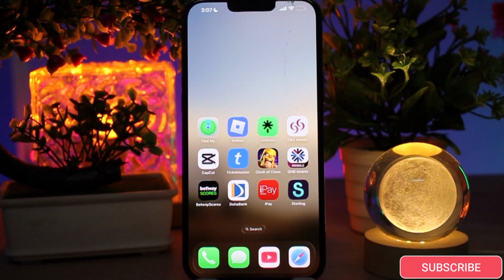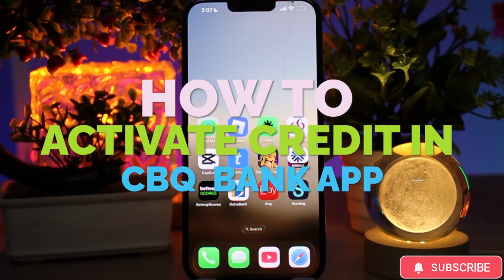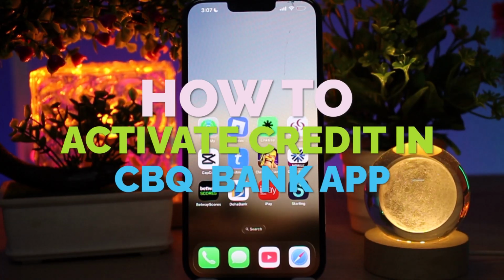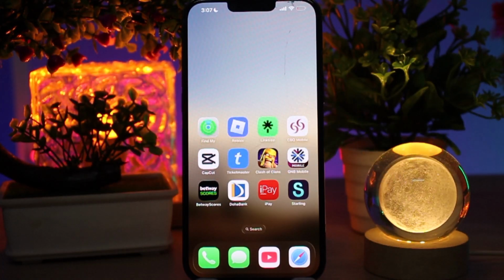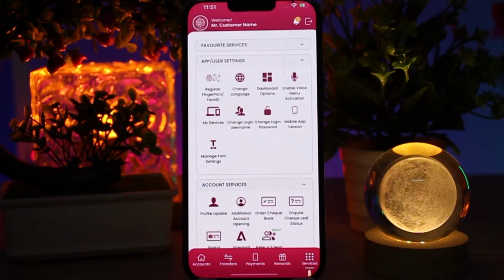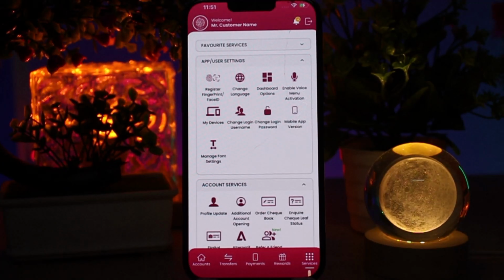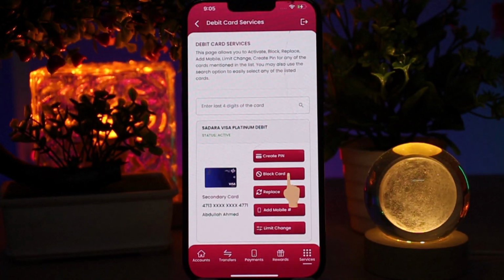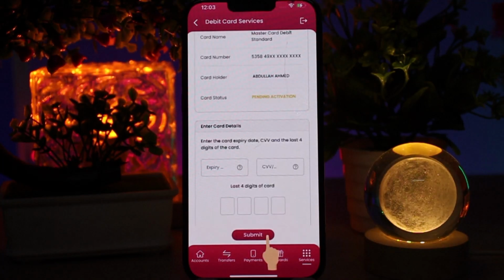How To Activate Your CBQ Credit Card Using the App / CBQ Credit Card Activation Guide (Mobile App)